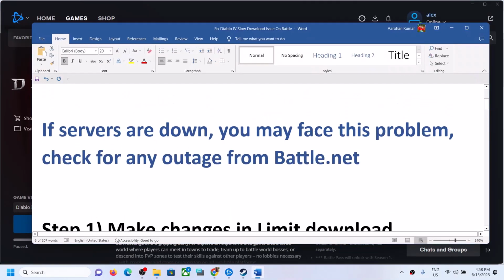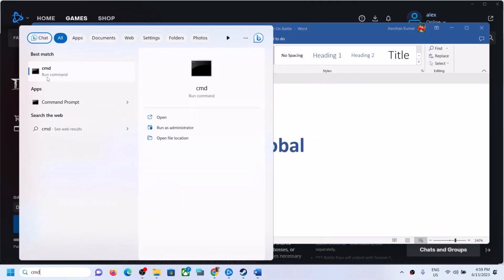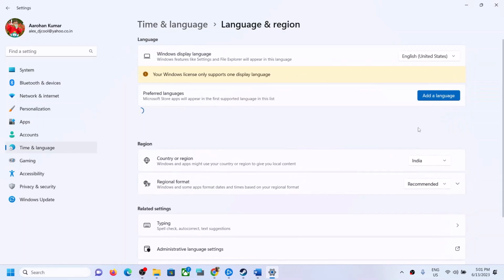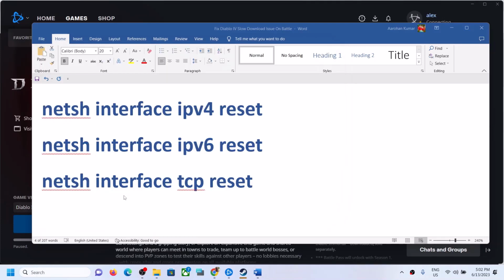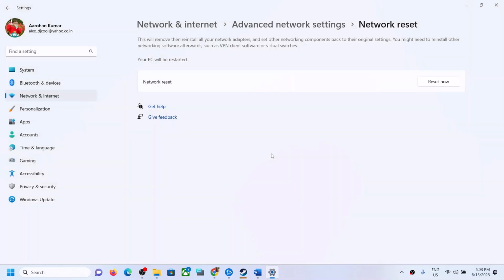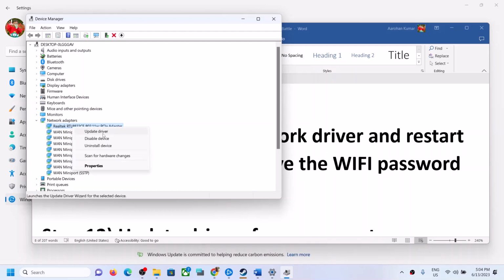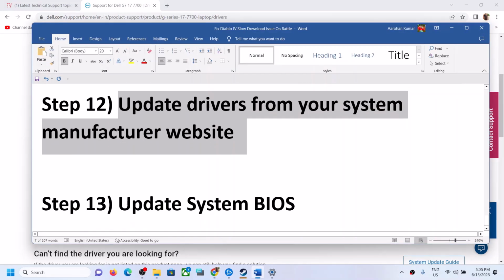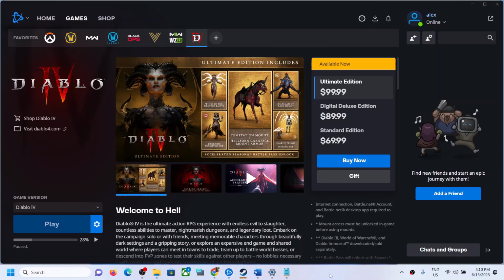Diablo IV: Fix Server Connection Error,Fix Can't Connect To Servers & Connectivity Issue On PC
If servers are down, you may face this problem, check for any outage from Battle.net
Step 1) Make changes in Limit download bandwidth On Battle.net
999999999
Step 2) netsh int tcp set global autotuninglevel=normal
Step 3) Perform Power cycle- Shut down your computer, unplug the power cable, press & hold the power button ON PC for few seconds, turn off WIFI router, wait for few seconds and restart your WIFI router and then restart your computer
Step 4) Make sure date, time, time zone and region are correct on your computer
ipconfig /flushdns
ipconfig /release
ipconfig /renew
Step 6) Windows update/Streaming videos online, too many devices connected to the same network can also cause connection issue
Step 7) Perform Network Reset- Make sure you have the WIFI password
Step 8) Switch to a different network
Step 9) Use Ethernet connection
Step 11) Uninstall the network driver and restart your PC- Make sure you have the WIFI password
Step 12) Update drivers from your system manufacturer website